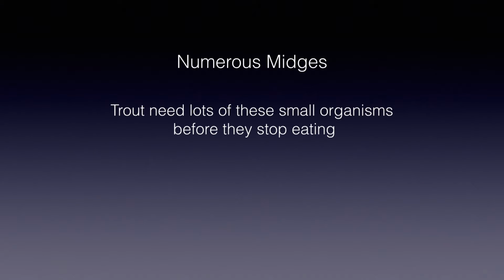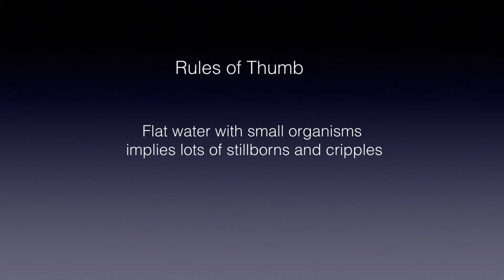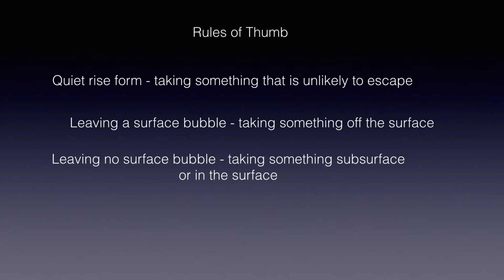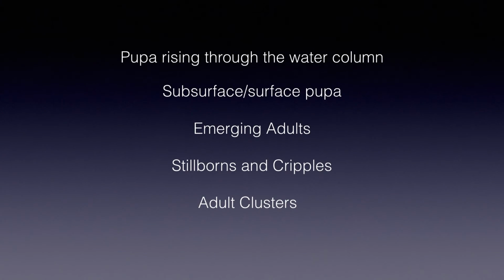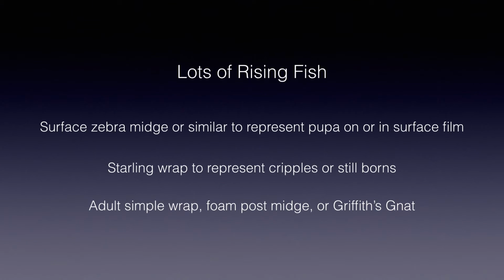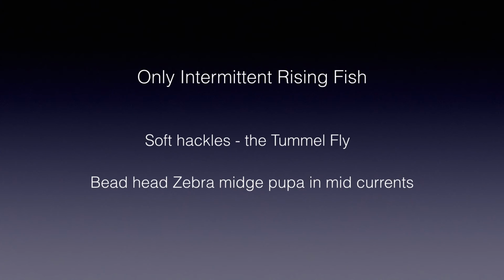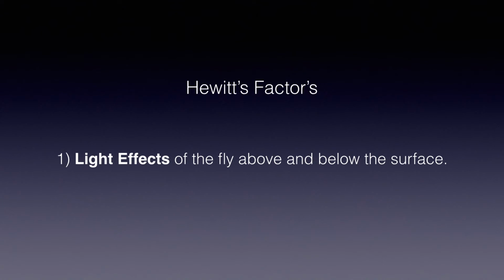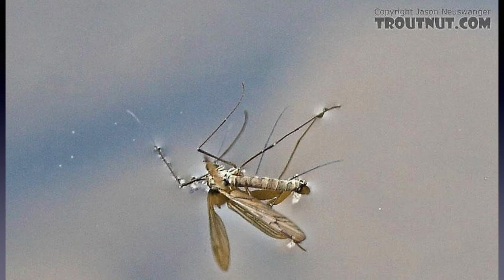Midges Part 2, Fly Fishing Hatches XIII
This video takes the flies that we've tied for midges and starts fishing midge hatches